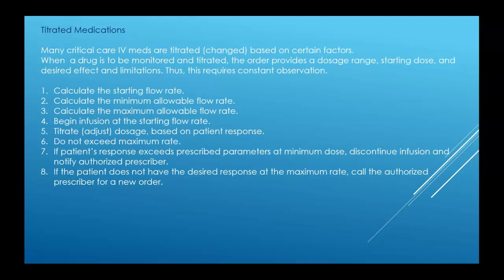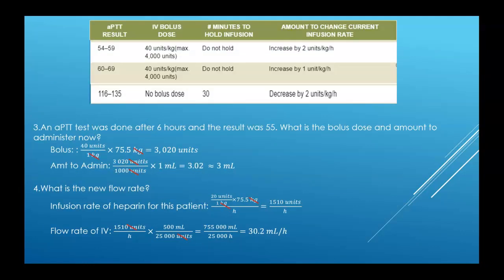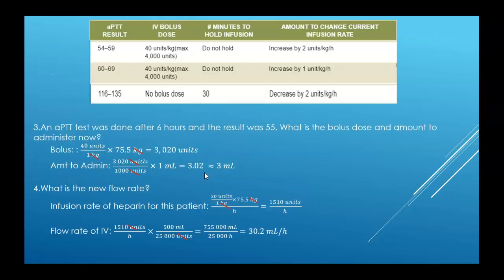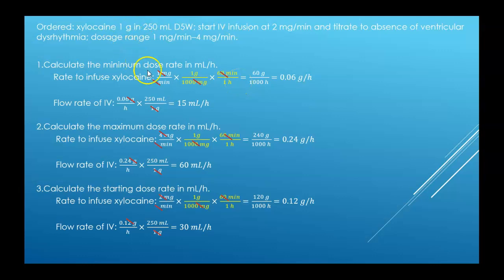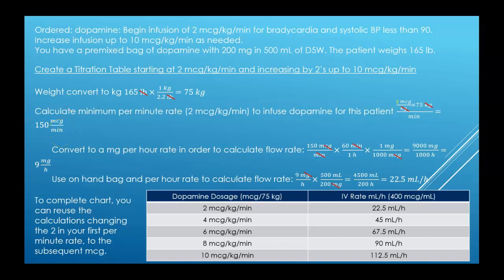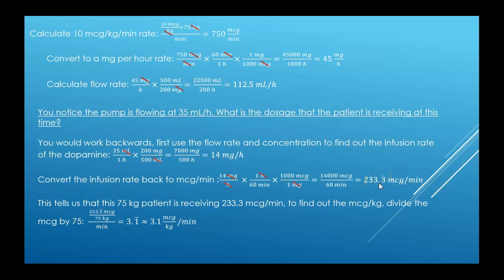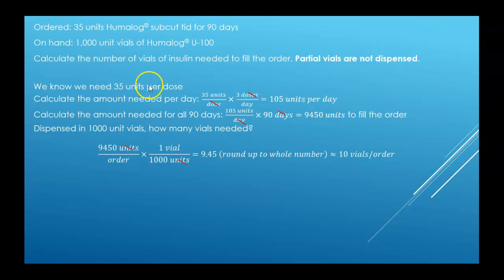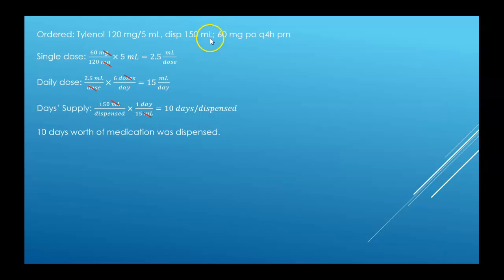Mth203_Week 9 Lecture 2 Titration, Amt to Dispense & Days Su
This video covers titration, calculation of the amount to dispense and day's supply.